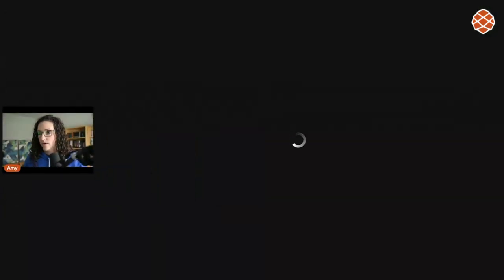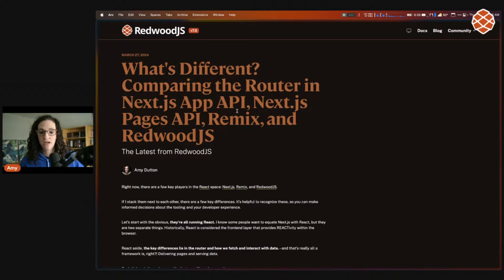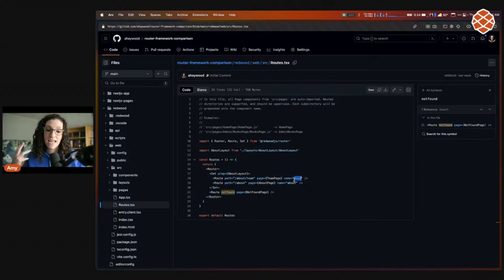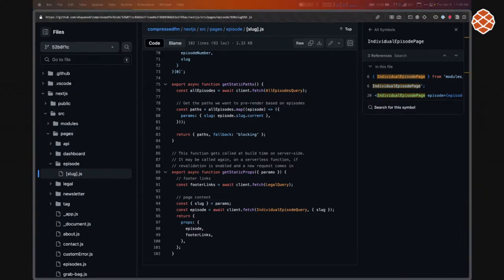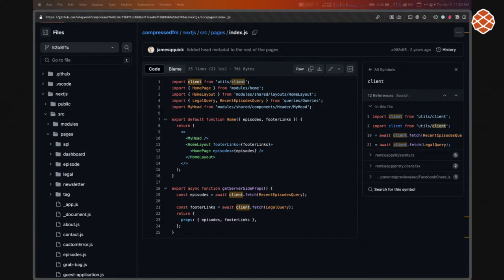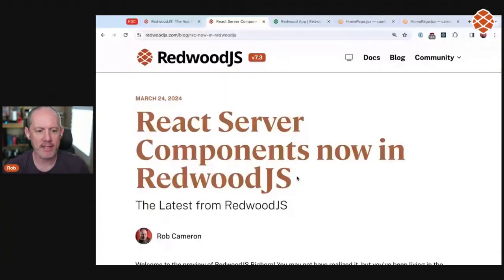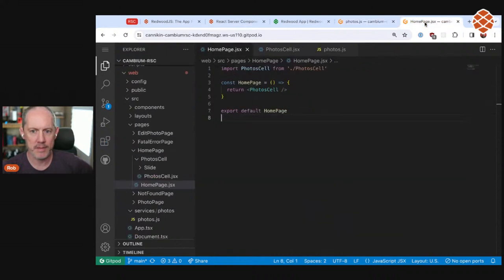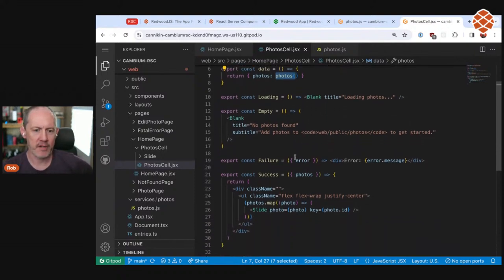April 2024 Town Hall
Join us at our monthly town hall to discuss all things Redwood!

​Topics for April
* ​Bighorn / RSC Update
* Framework Side-by-Side Comparison
* How does RSC work within Redwood?
* Community Highlight - Moon Tower

​Participation
​During the presentations, you’ll be able to view the live stream and participate by chat.

​How to Attend

​To watch live on YouTube, visit the RedwoodJS YouTube page:
 / redwoodjs

​Can’t make it? Meetups will be recorded and posted to our YouTube after the event.